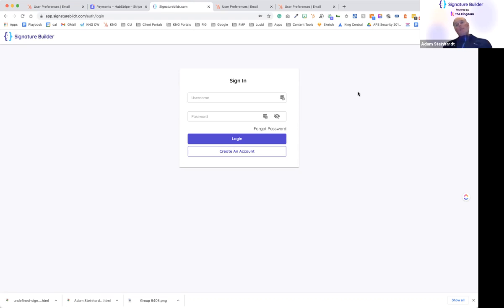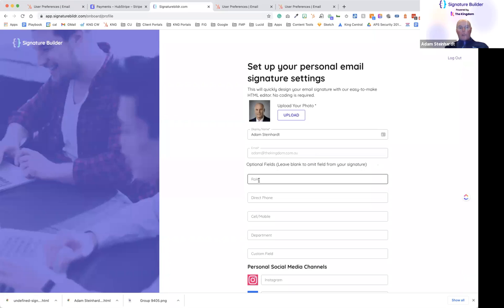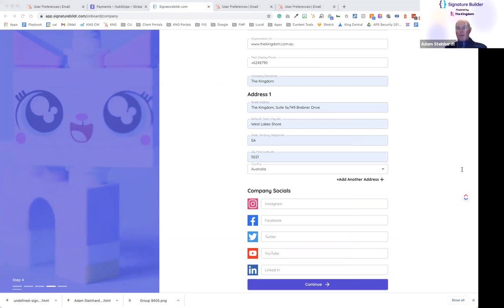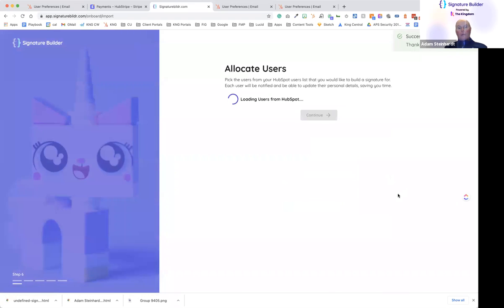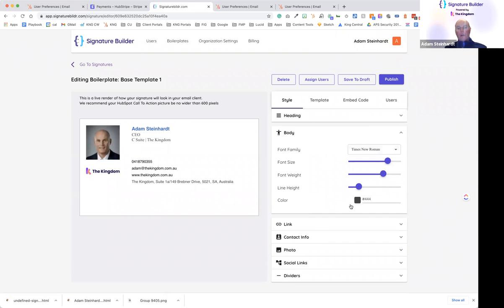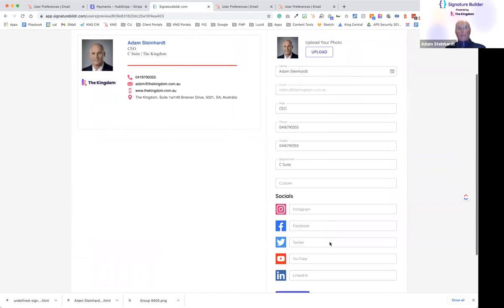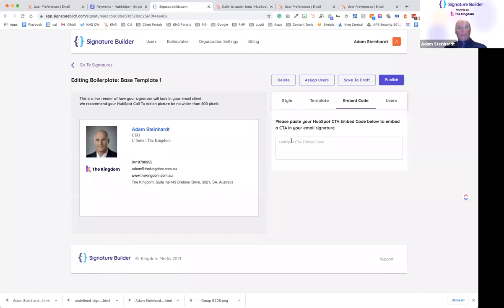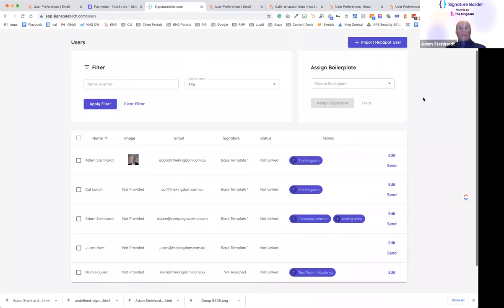Signature Builder App Demo | CRM/Sales Hub App Accelerator 2021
Signature Builder is an app that was created by The Kingdom for HubSpot's App Marketplace as part of our accelerator program. This demo video gives a quick overview of the features and functionality the app offers to HubSpot customers.